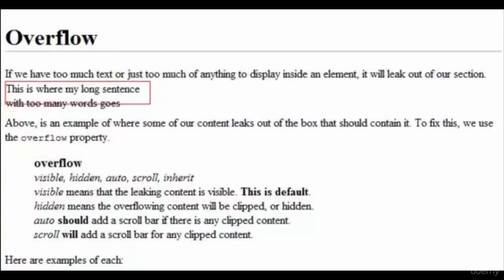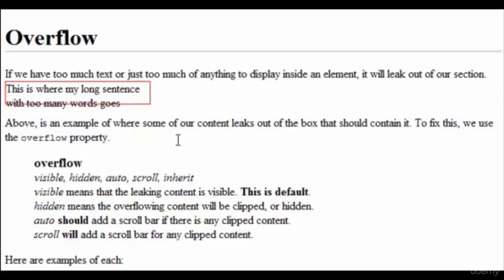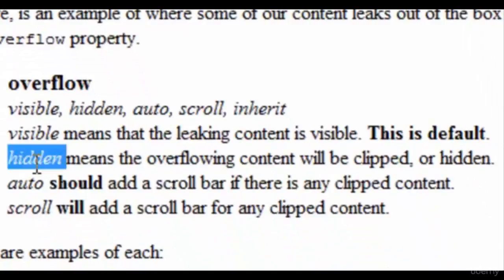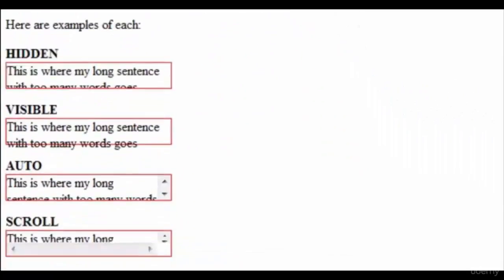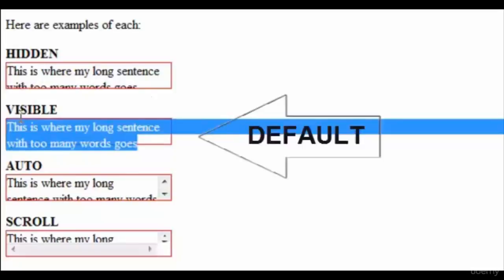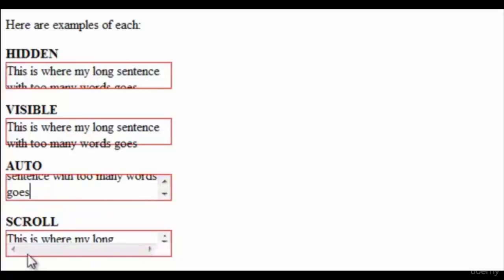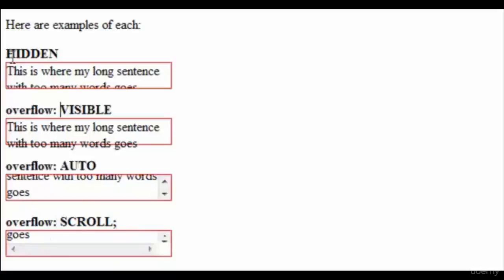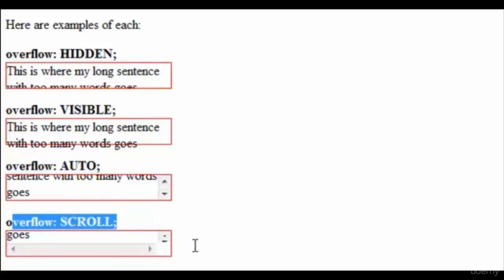What to do with overflowing content